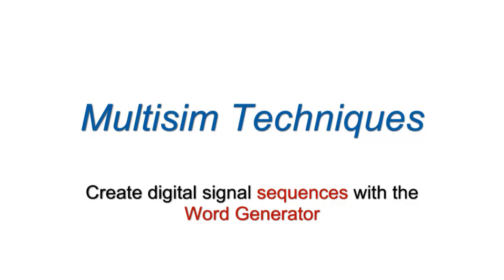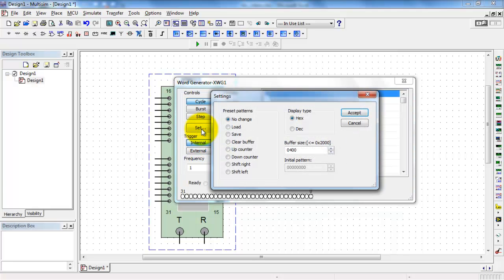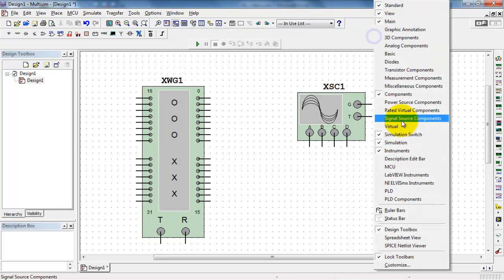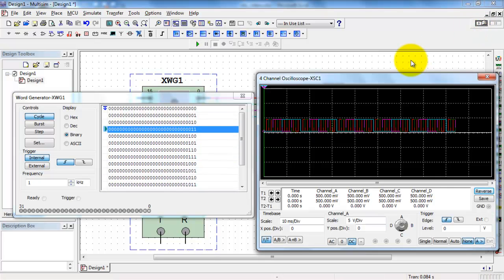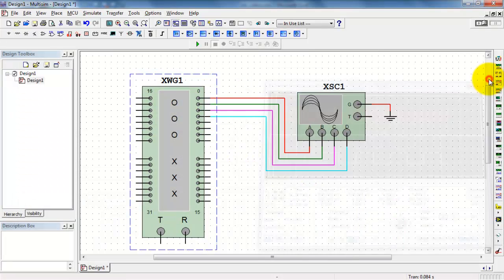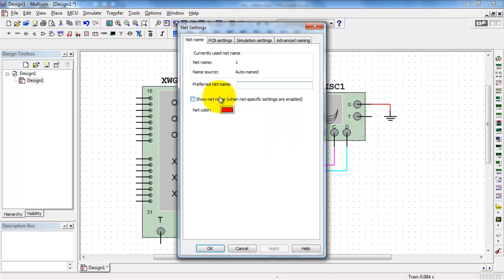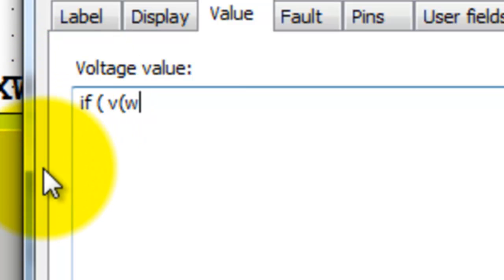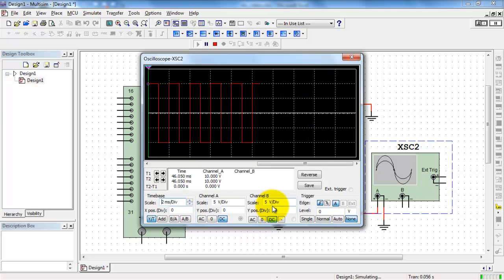NI Multisim: Word Generator digital sequences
Create digital signal sequences with the Word Generator. Also learn how to use
ABM (Analog Behavior Model) voltage sources to translate the fixed voltage output
of the Word Generator (0.5V and 4.5V) to any required levels.